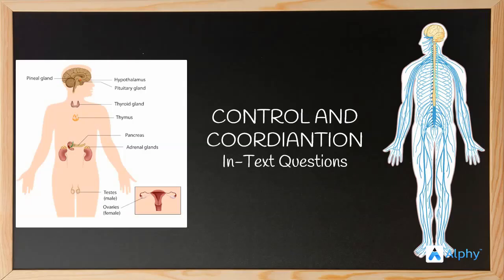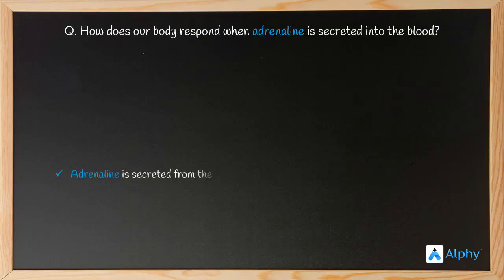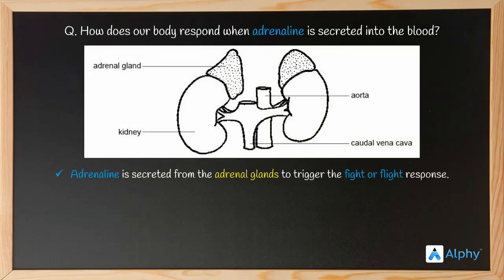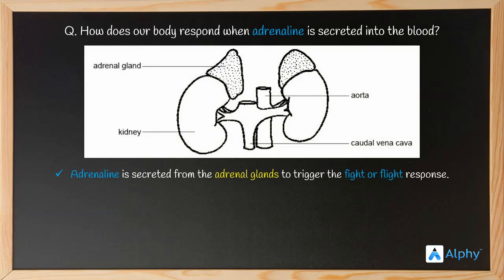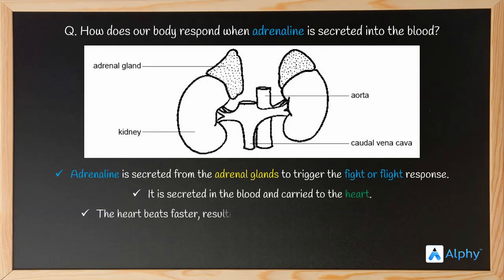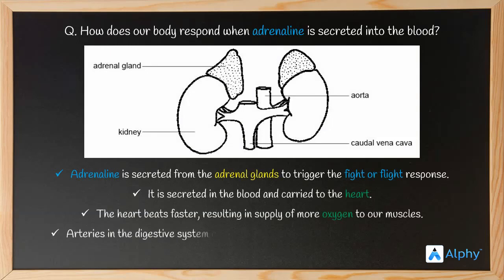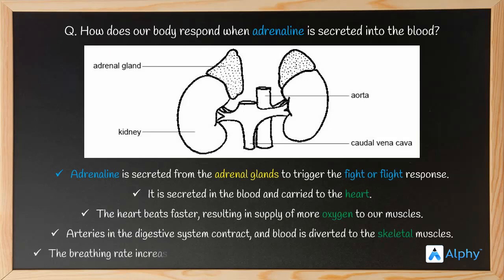Adrenaline |Control and Coordination| 10th CBSE | ALPHY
" In this video we are going to learn about  :
How does our body respond when adrenaline is secreted into the blood?

We hope you will understand the concept easily and like this video !!